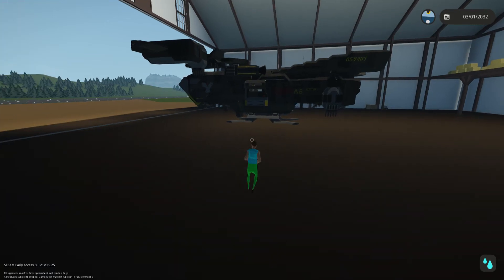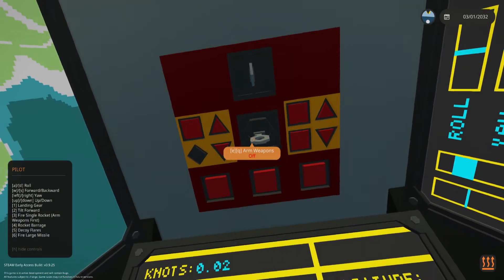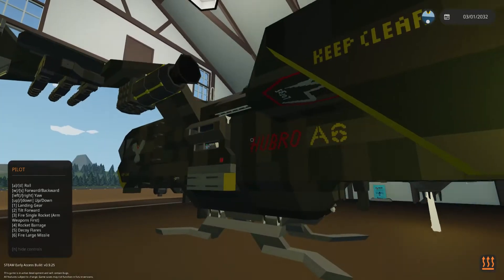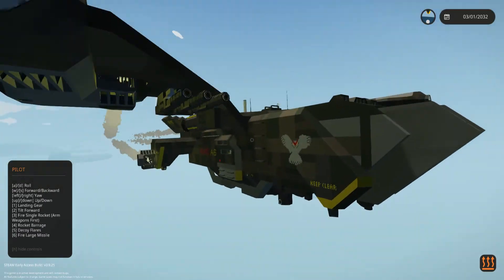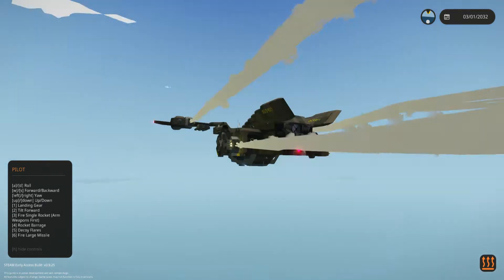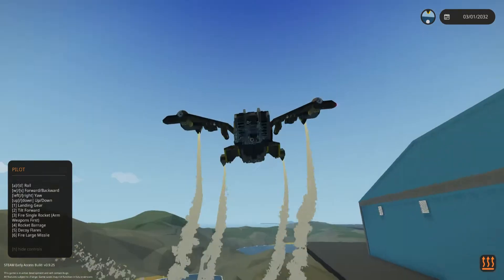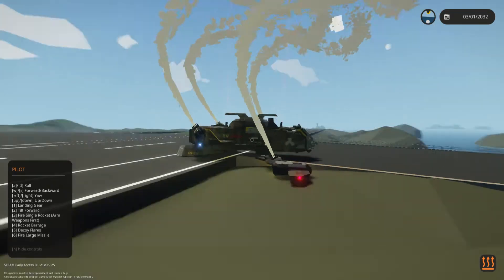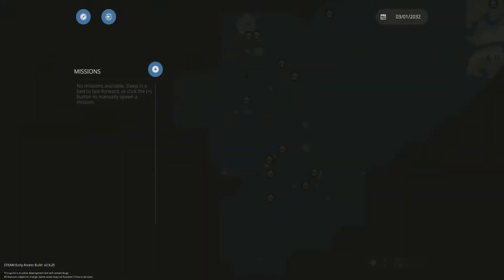Playing with military VTOL ends in massive crash!-Stormworks gameplay